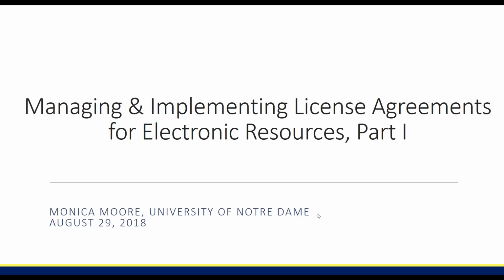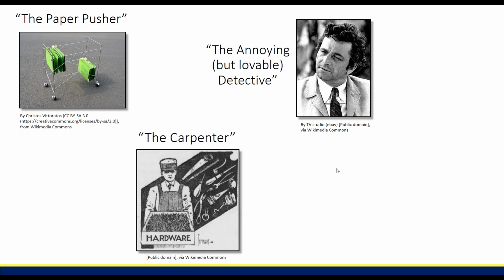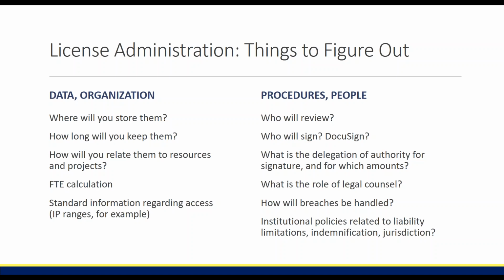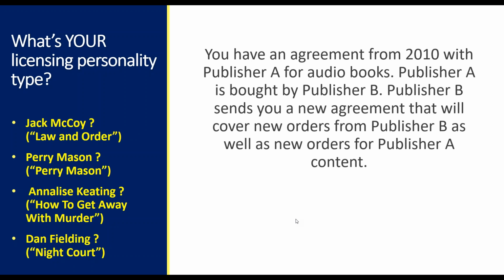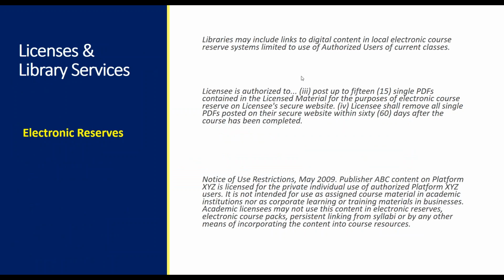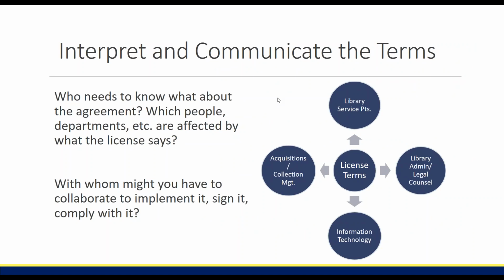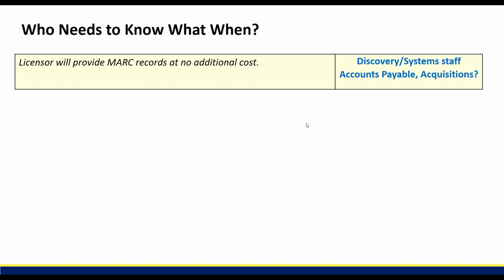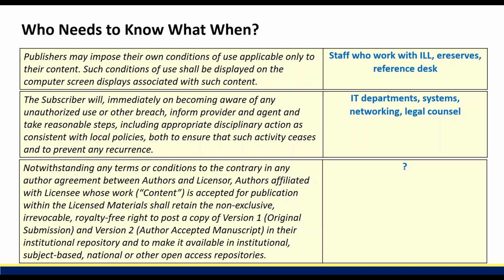Managing Implementing Licensing Agreements for Electronic Resources Part I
This is part 2 of the six-part series, Licensing Electronic Resources to Serve the Library's Mission.

This webinar focuses on managing the licenses that your institution has already negotiated and understanding how they impact various stakeholders within your library and institution.

Presented on August 29, 2018 by Monica Moore.

Category - Education